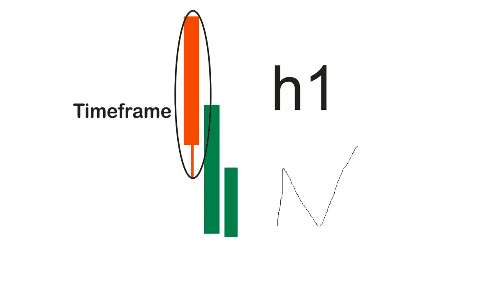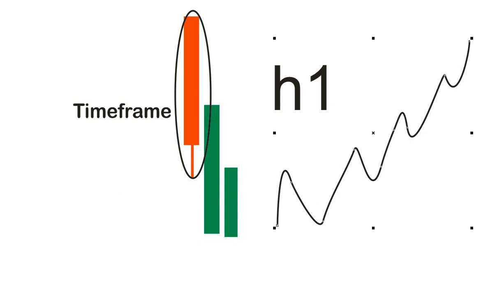Crossover indicator strategy and when to trade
For Mentorship Program.

           JOIN
New GDFX Telegram